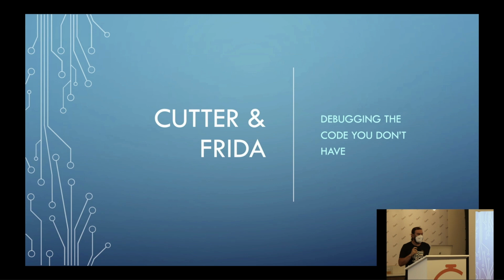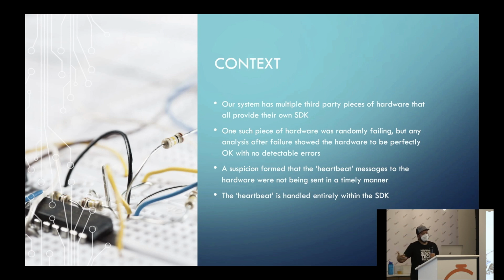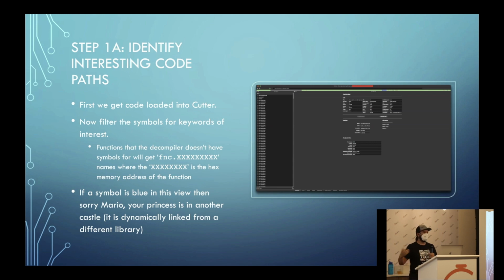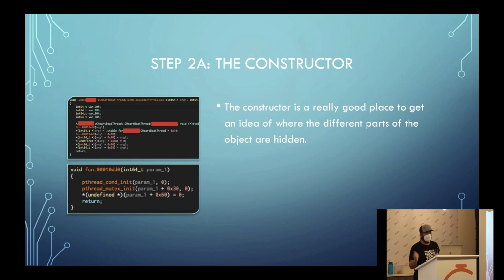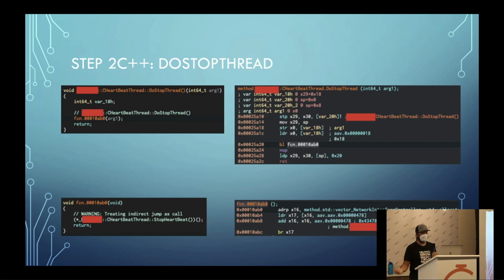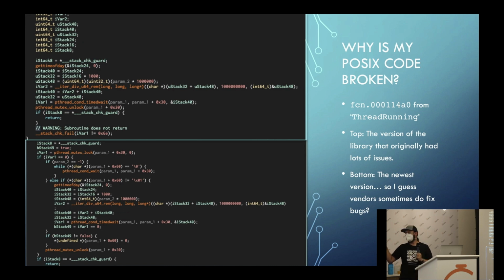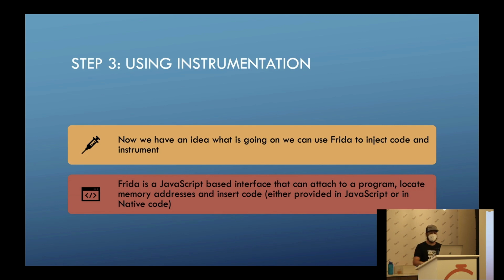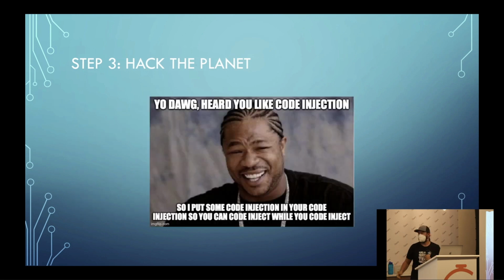Cutter & Frida: Debugging Code You Don't Have • Jon Lovering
Recorded at the September 15th edition of Saskatoon Dev Talks at the 7shifts.